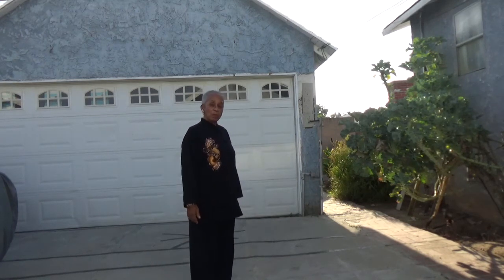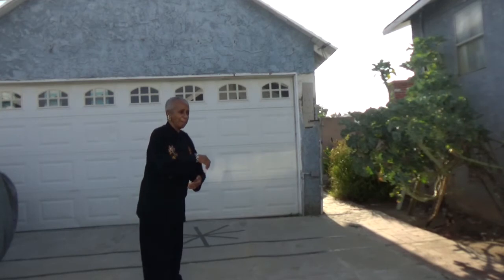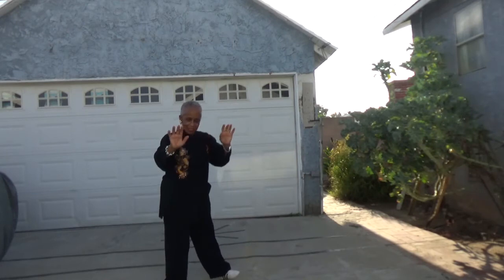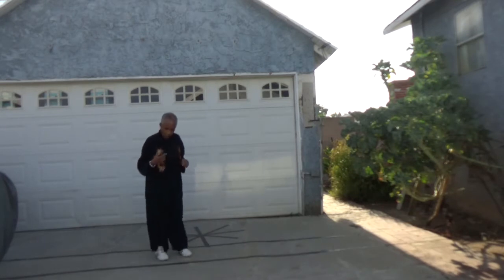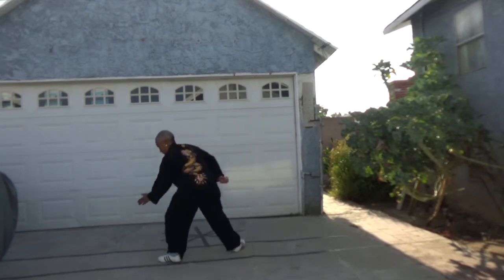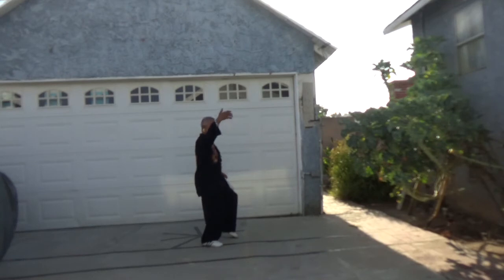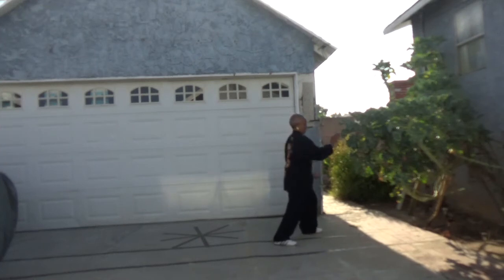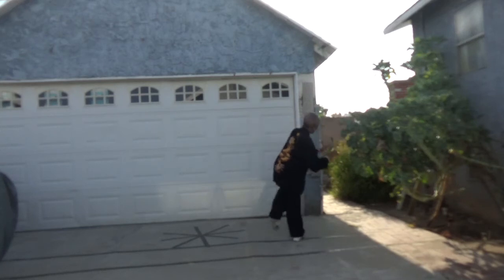Teacher Zola, Lesson 8, 24 Tai Chi Yang Style (Bit-by-Bit)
Teacher Zola continues with this series of lessons for Tai Chi 24 Yang Style.  Prior to Lesson #8, she suggests you watch the YouTube videos of Dr. Daniel Hoover and his wife Veronika.  They teach the fundamentals of Tai Chi 24, and the martial arts applications.
     Today’s lesson will explore “Snake Creeps Through the Grass”.  However, before we get into that movement in the 24 Tai Chi Yang form, Teacher Zola tells you to practice each of the various movements at least 10 times.  If you do 10 “Parting the Wild Horses’s Mane”, “White Crane Spreads It’s Wings”, “Brush Knee Twist Step” this will provide you with a good warmup before you do the whole form.  As you learn each movement focus on the weight shifts, placement of hands & arms.  Be sure not to go over the toe with your knee.  You should be aware of the need to turn your waist.
     Teacher Zola emphasizes how you form one hand into a “Crane” shape and the other hand represents a “Snake”.  The “Crane” chases the “Snake” down in front of the body.  The “Snake” travels down towards the foot and the “Crane” travels down in the opposite direction.
Teacher Zola says exercise is important.  She tells us that it helps build brain cells, and improves our health in many ways.  Teacher Zola reminds a few friends to continue to exercise, and then rushes off camera to get out of the hot weather.